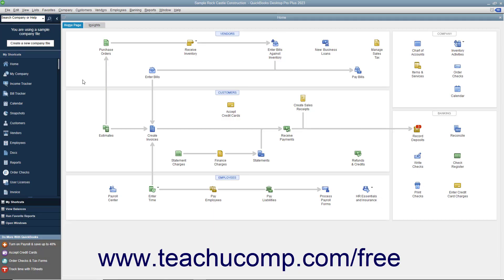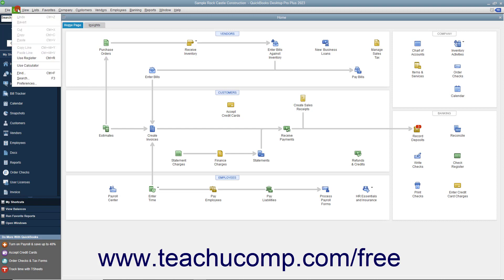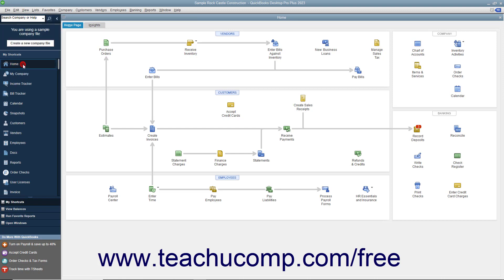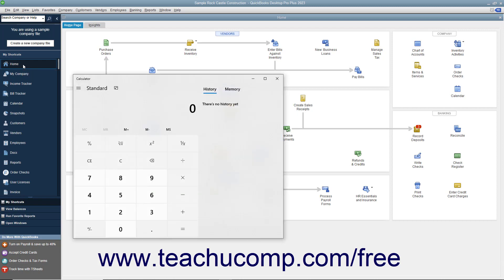Learn How to Open the Calculator in Intuit QuickBooks Desktop Pro 2023: A Training Tutorial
This QuickBooks tutorial video shows you how to open the Calculator in QuickBooks 2023.

This QuickBooks Desktop tutorial video helps you learn how to open the Calculator app from within QuickBooks Desktop 2023. This video is from our complete QuickBooks training, _Mastering QuickBooks Made Easy_ ™. *To get the full QuickBooks training, please visit:*